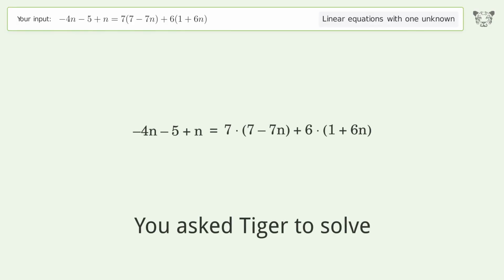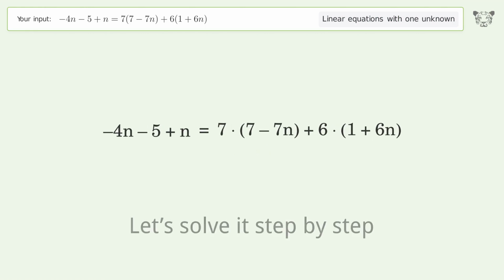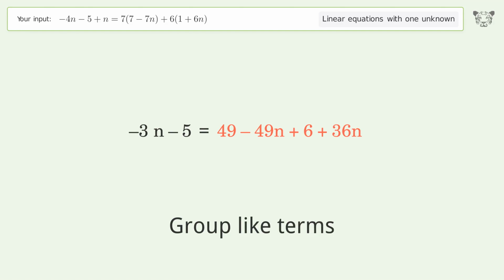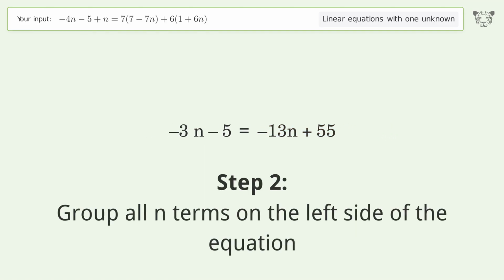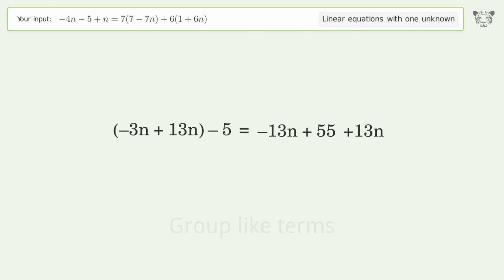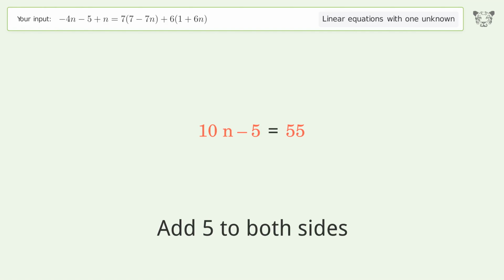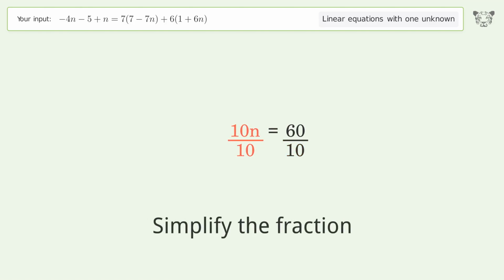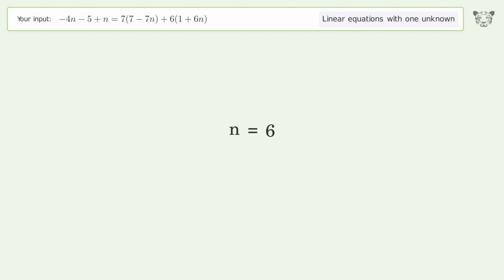Linear equation with one unknown: Solve -4n-5+n=7(7-7n)+6(1+6n) step-by-step solution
Solving -4n-5+n=7(7-7n)+6(1+6n) using the linear equation with one unknown solver

for a step-by-step and more tips and tricks for dealing with linear equations with one unknown.